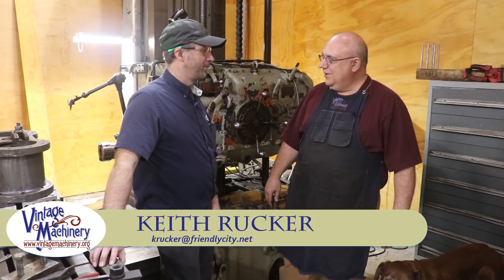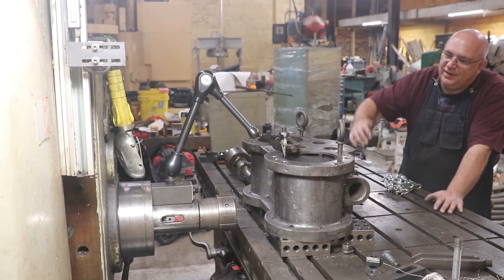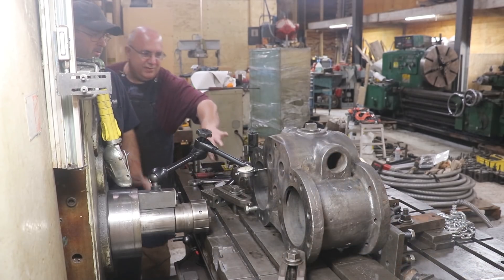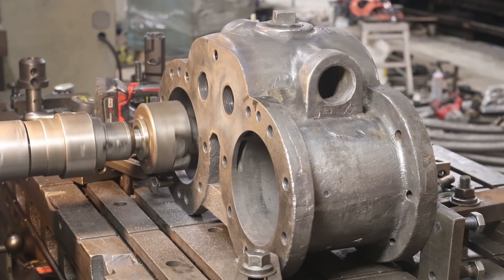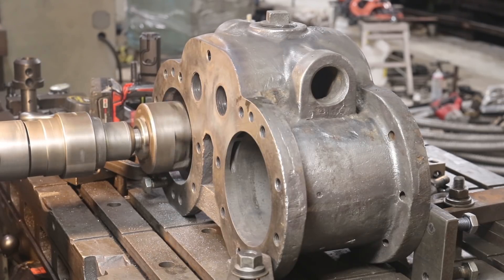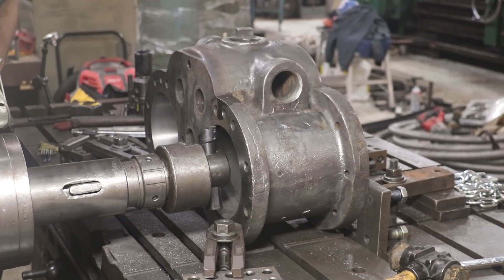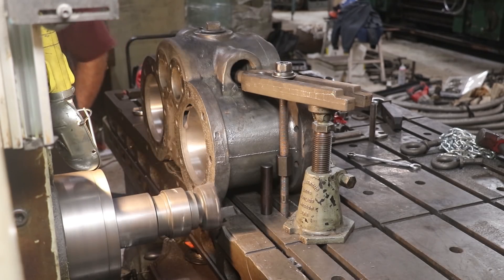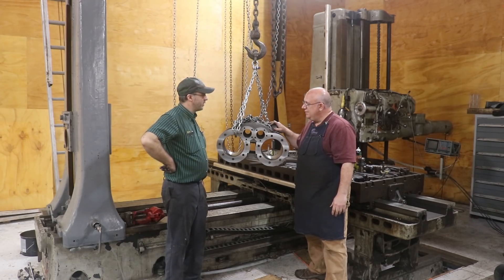Steam Locomotive Stoker Engine Restoration - Part 8: Boring and Facing the Cylinder Head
The cylinder head on the stoker engine was severely pitted due to many years being left out in the weather.  In this episode, I will be visiting my friend Brian Block to use his Horizontal Boring Mill to bore and face the cylinder head to get nice trued up surfaces.

For more information on the Nashville, Chattanooga & St. Louis Railway No. 576 and their massive restoration project to bring this historic locomotive back to life, visit: